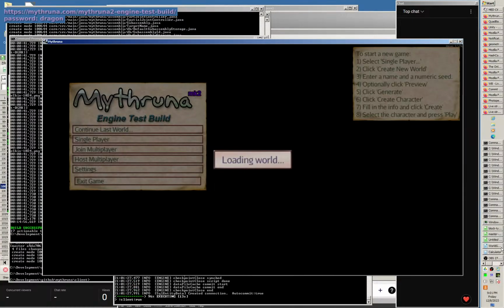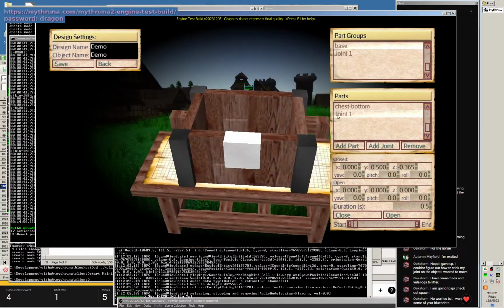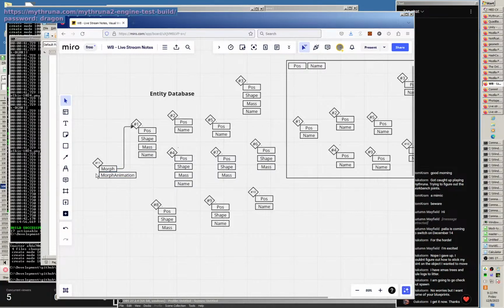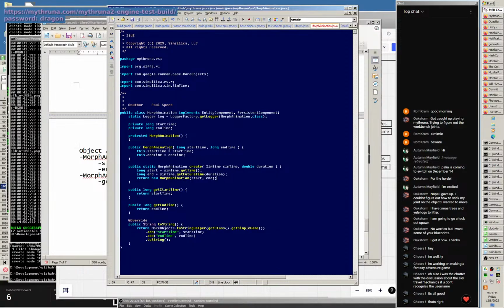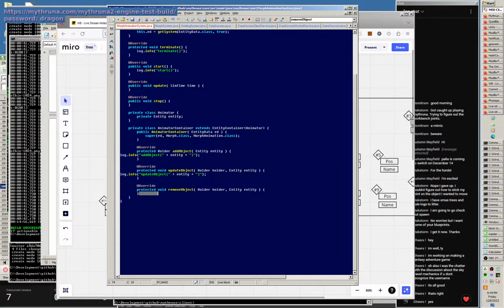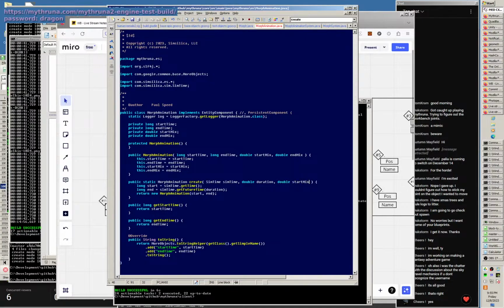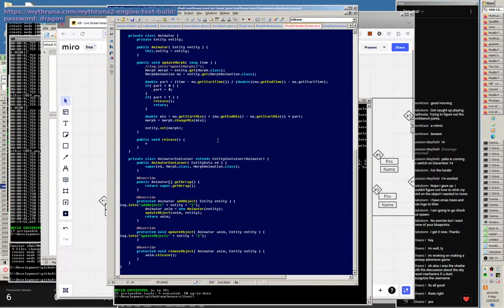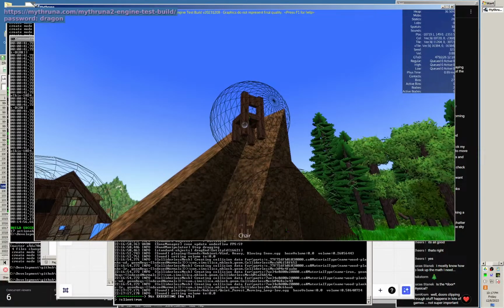Mythruna - "Object Assembly Animation" Live Stream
Tonight I'll be adding actual animation to the opening/closing states of object assemblies.  If this goes really fast then maybe we can start on some random NPC generation.